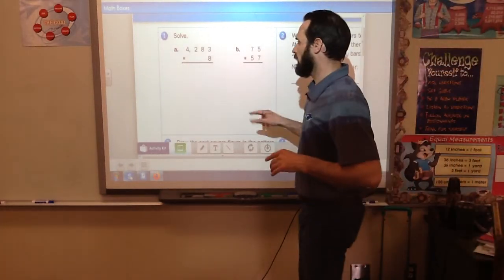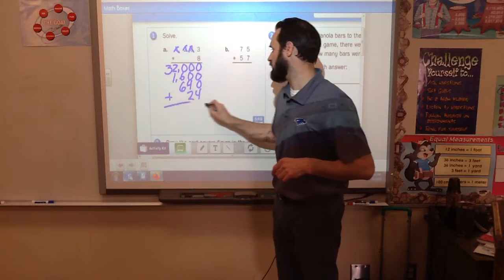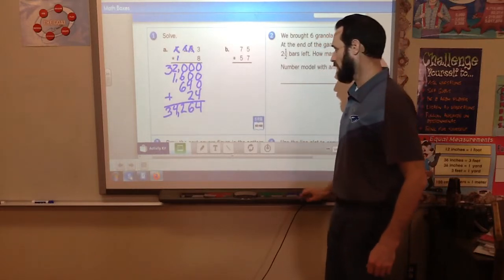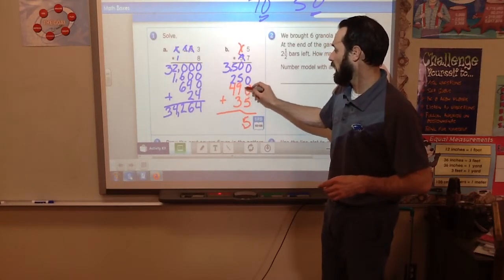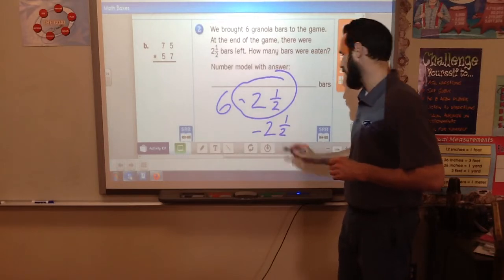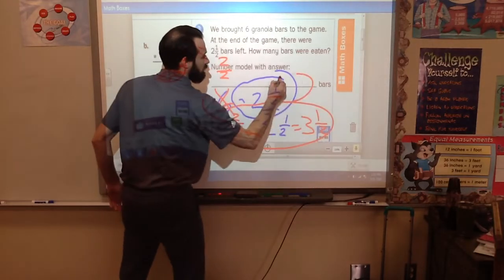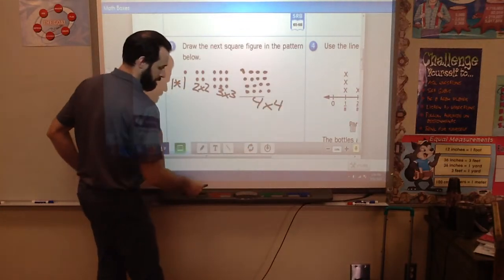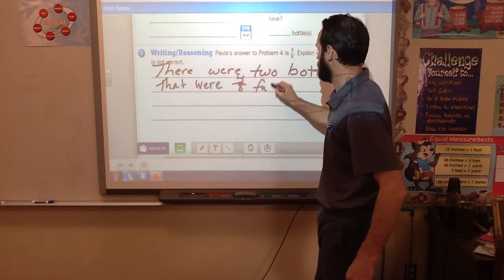Math Boxes p.247 Work and Review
Mr. Roth works through your Math Boxes on p.247, so you can check and review your work.